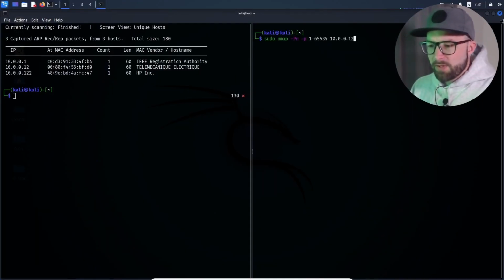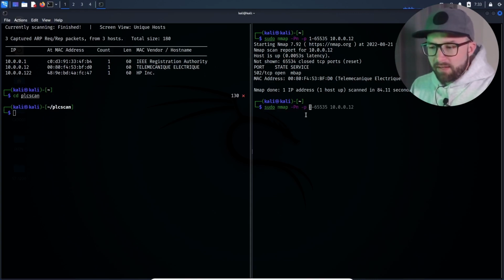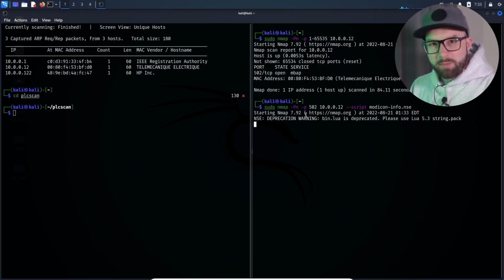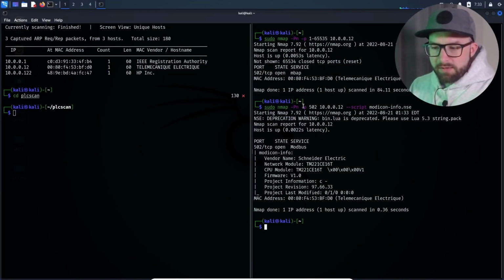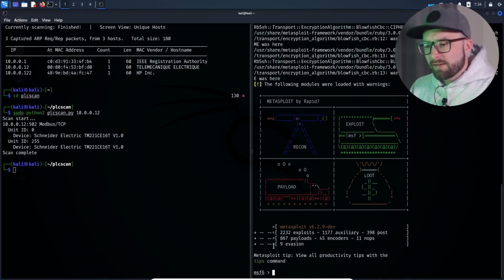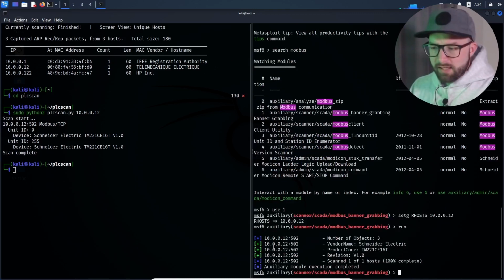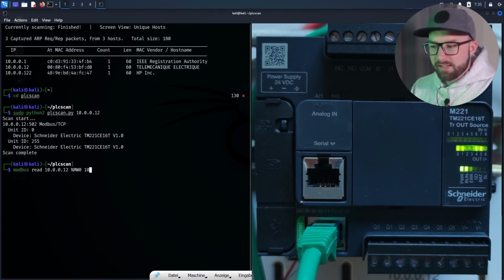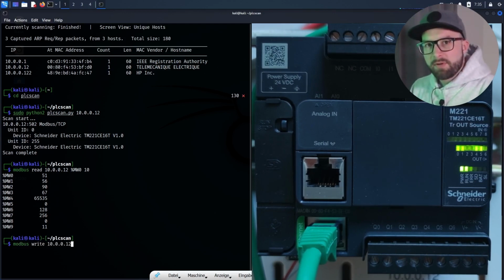BREAKING DOWN "I will pwn your Schneider Electric modicon M221 ICS with open Source Tools"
Ethical hacking of ICS/OT! I created an offensive course for newcomers.

In this video I revisit my cyberattack demonstration video and explain the single steps of scanning, enumerating and exploiting the SE M221 PLC.
No actual industrial plant was harmed during recording. This took place in my OT-HomeLab.

Is your device affected? Schneider provides mitigation methods in their Cybersecurity support portal

Learn attacking and securing your OT-System, and learn german at the same time: